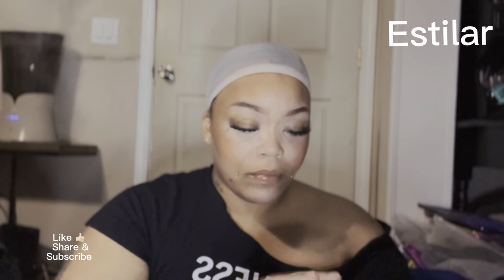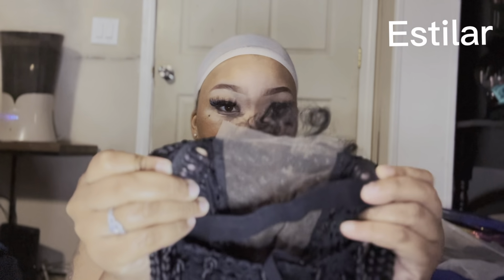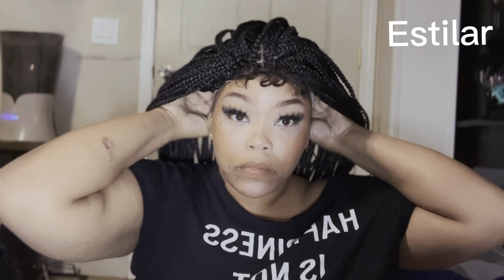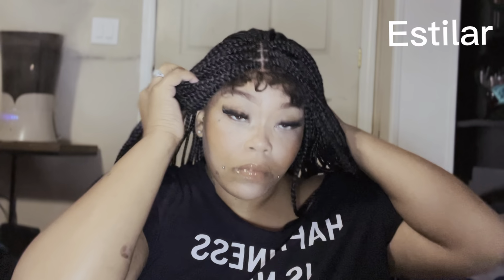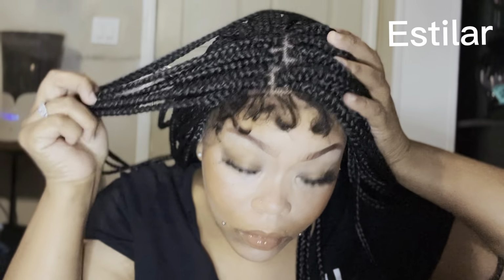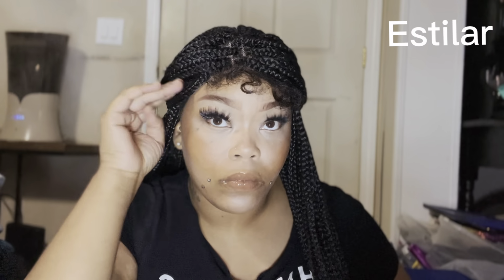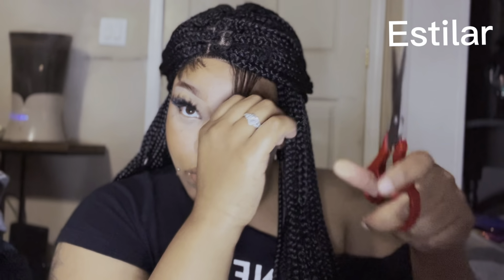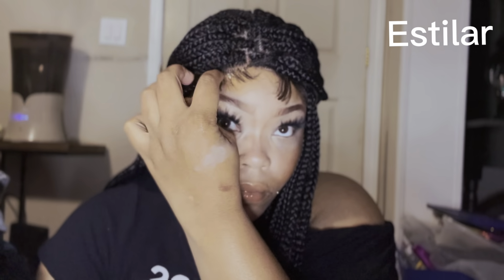Box Braided Wig Synthetic 4x4 Lace Front Wig Install Using Estilar Hair Amazon"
Same Wig in Video 4x4 Box Braided Wig 30 Inch➤
Estilar Amazon Store➤
▬▬▬▬▬▬▬▬▬♛Estilar TOP Selling Wigs♛ ▬▬▬▬▬▬▬▬▬●
TOP Straight Pixie Cut Human Hair Wig➤
❤Ombre Blonde Afro Kinky Curly Wig➤
❤#27 Bob Human Hair Wig➤
❤#4 Colored Human Hair Wig➤
❤1B/350 Body Wave Synthetic Wig➤
❤30 Inch Double Dutch Braided Wig➤

My Name Is Aviel and I'm a stay at home mommy I Have 8 beautiful Children and a angel 👼 Baby who we lost at 10 months!

YouTube it's my Own Outlet Video's I Love to Do on my Channel are Family Vlogs, Cleaning Motivation Videos, Grocery Hauls, Makeup Tutorials, Hair Reviews and More!

Make Sure To Tap The 🛎 To
Be Notified Of Every Upload

Love You Guy's❤️

✨✨( I Do Have A Standard Fee For All Reviews / Sponsorships Done On My Channel )✨✨

** UpLoad Schedule Monday and Friday 3pm EST **